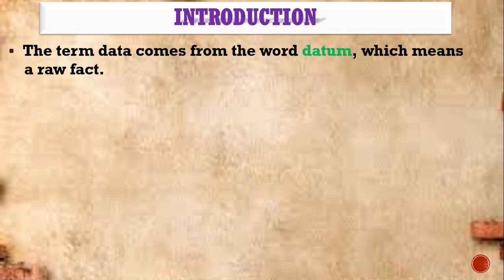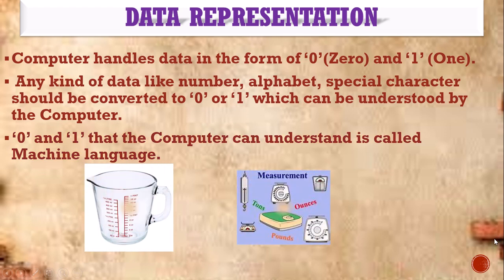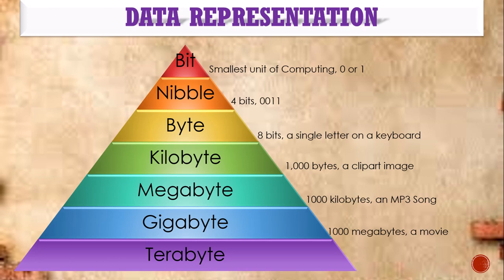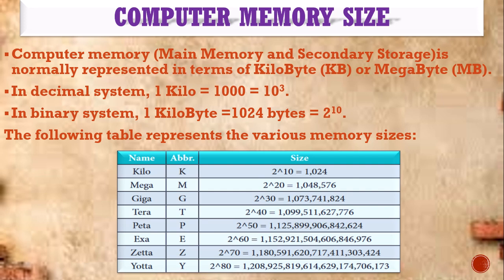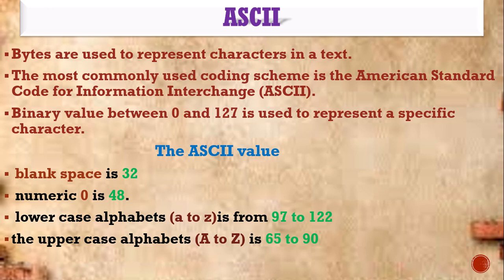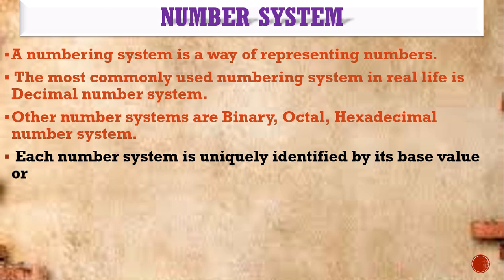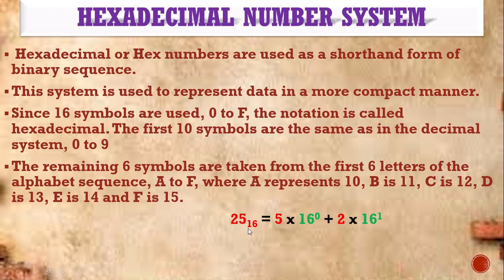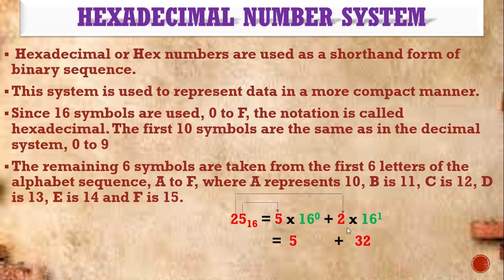11CS & CA - CHAPTER 2 - NUMBER SYSTEMS- PART 1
THIS VIDEO EXPLAINS ABOUT NUMBER SYSTEM AND ITS TYPES